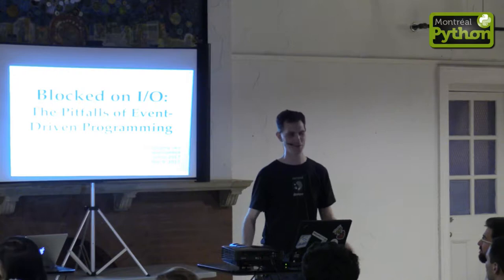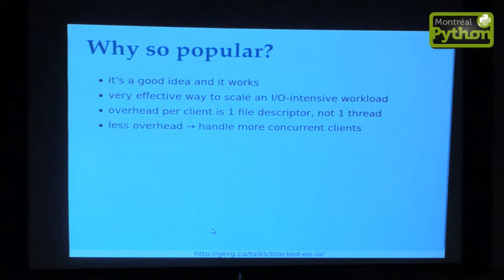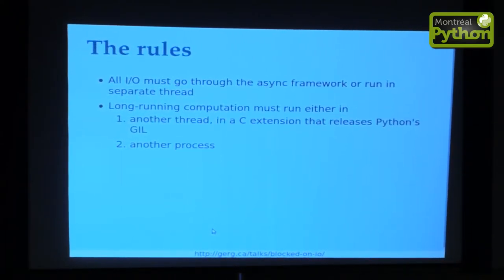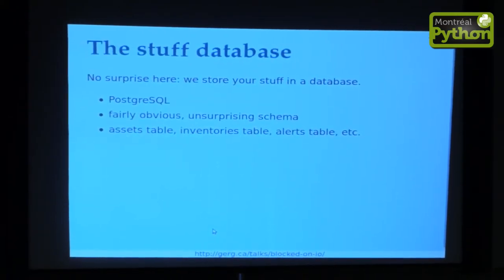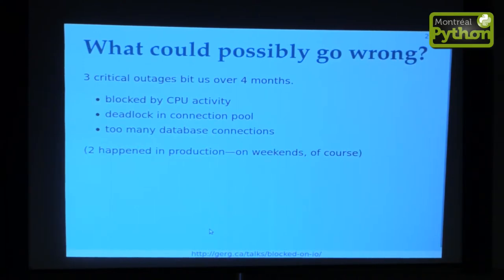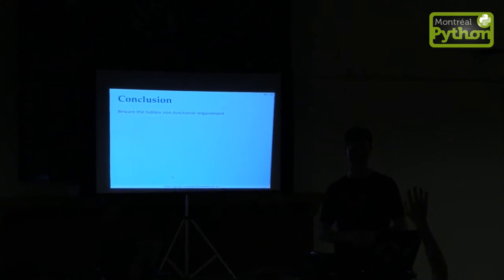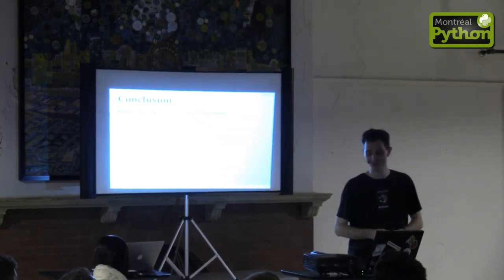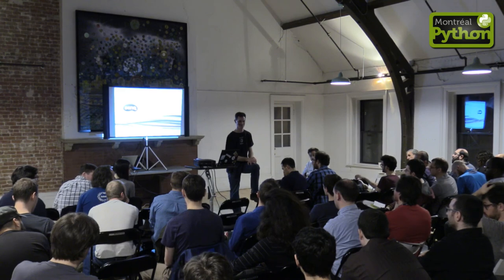Blocked on I/O: The Pitfalls of Event-Driven Programming - Greg Ward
Montréal-Python 63: Multidimensional Notebook